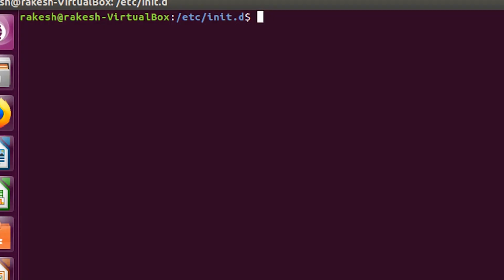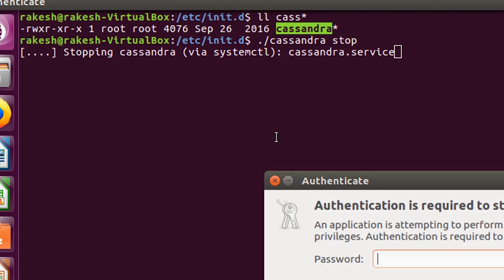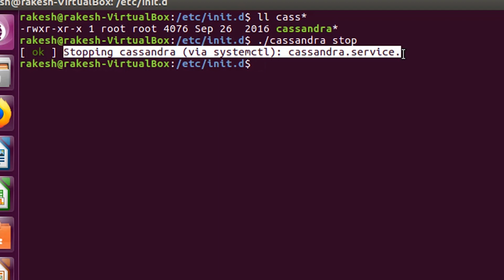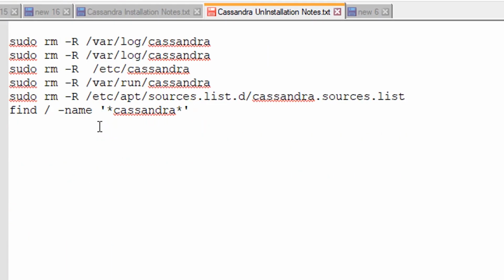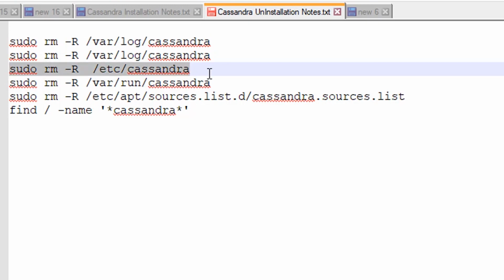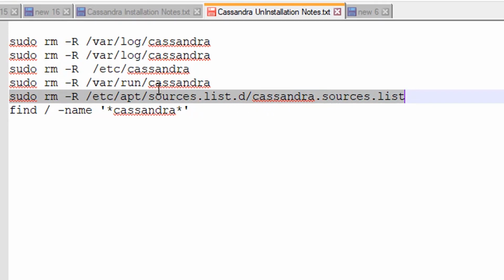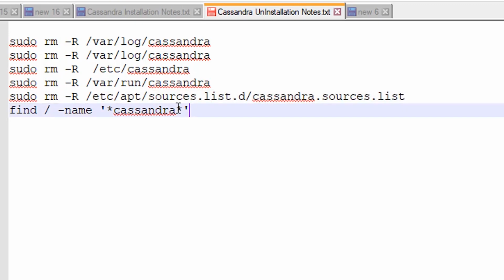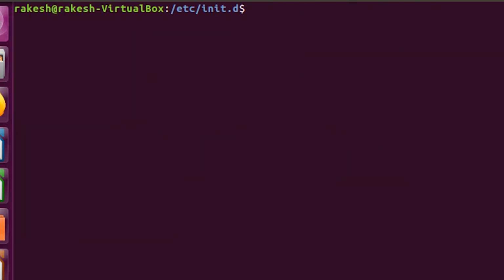Cassandra Tutorial#9 Properly uninstall Cassandra NoSql from Ubuntu Linux | completely remove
In this tutorial explaining how to uninstall  or remove properly apache cassandra NoSQL from ubuntu Linux machine

Assignment Link: will be available soon